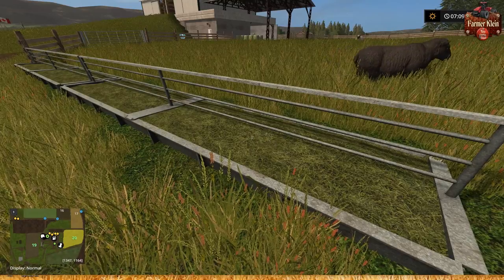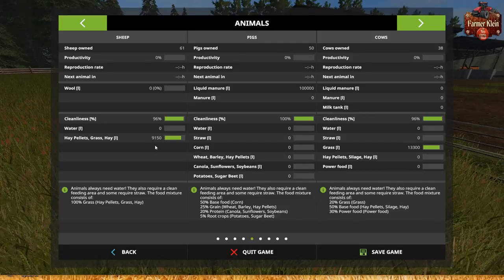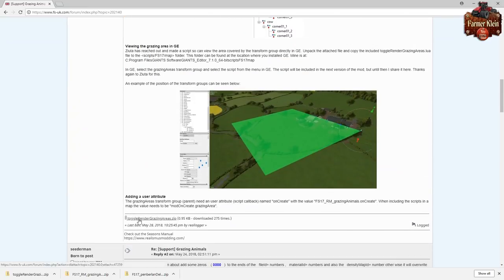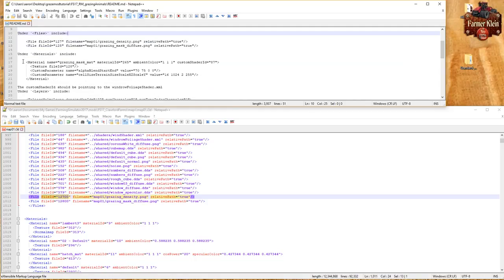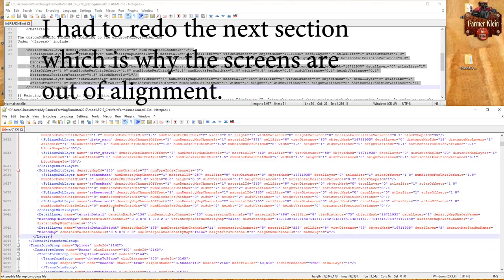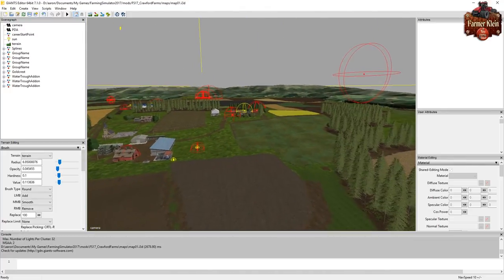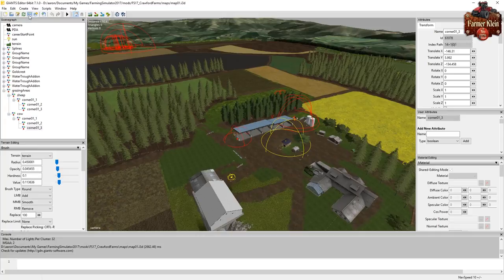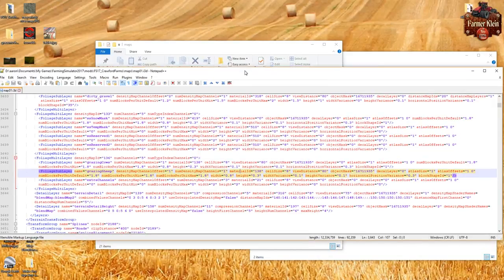How To: A step by step guide to installing the Graze mod for FS17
Check out some other great content